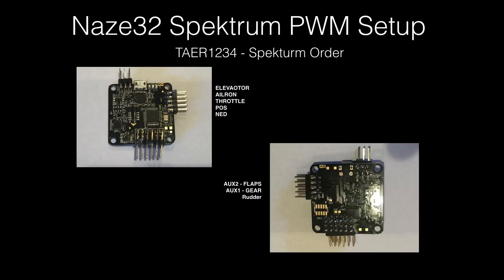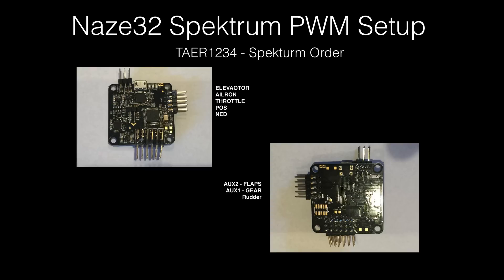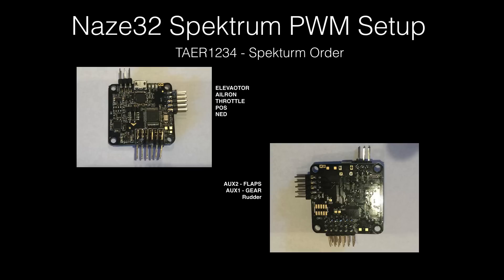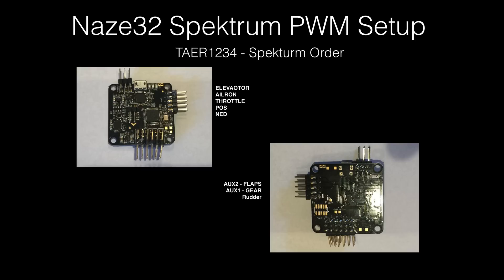Naze32 Spektrum PWM Setup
This video will give you a quick overview of the wires from Naze32 to a spektrum RX..

Flying Quadcopter, Quadcopter, FPV, Blackout H250, H250, CC3D, Surpirse AZ, FPVPilotSmith, Cleanflight, NAZE32, Tutorial, PID, QFSN, Tuning, FPV,Naze32, Spektrum, PWM, Setup